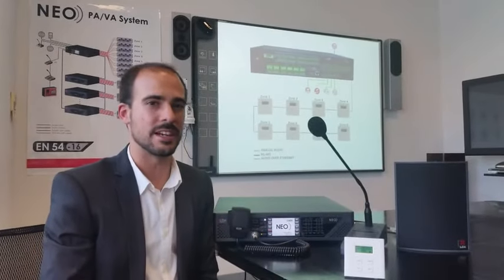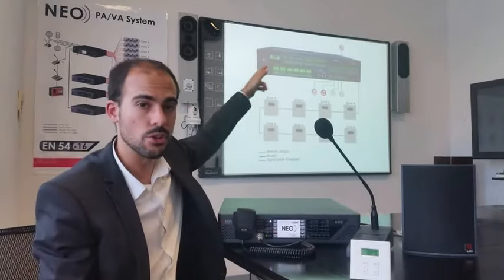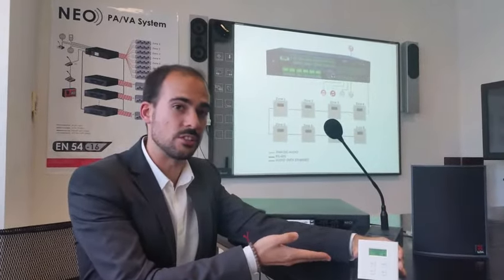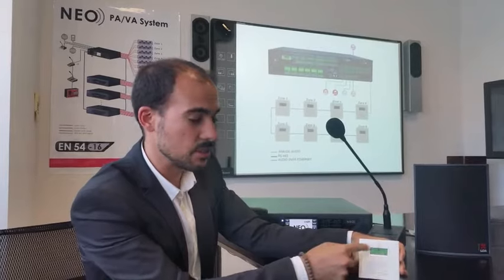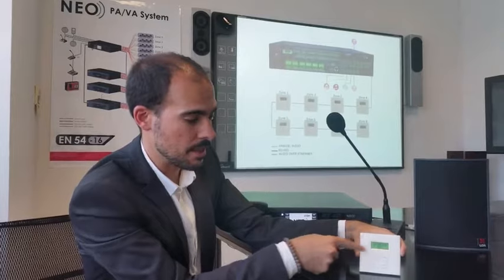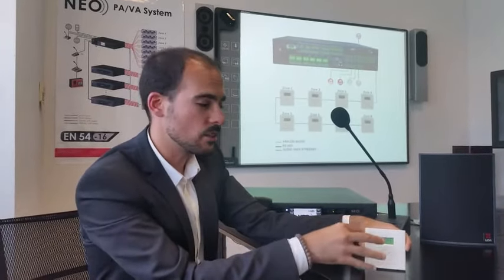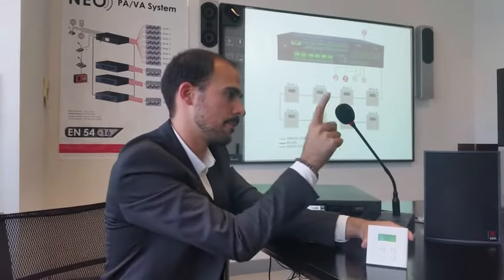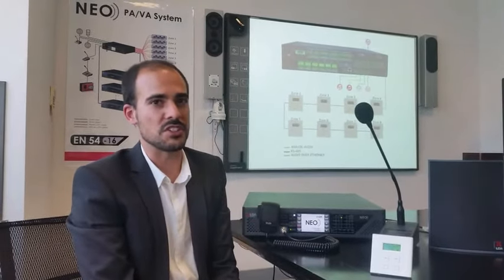LDA VCC-64 In-wall volume and channel controller for the EN 54-16 PA/VA system LDA NEO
The wall-mounted LDA VCC-64 allows the volume control of the zone where it is located and the routing of audio inputs (channels) from the system to that zone. Unlike an attenuator, the VCC-64 has a direct communication with the EN54-16 PA/VA NEO system as it uses an RS-485 interface. Up to 8 zones can be controlledin the same bus and several VCC-64 units can be assigned to the same zone.